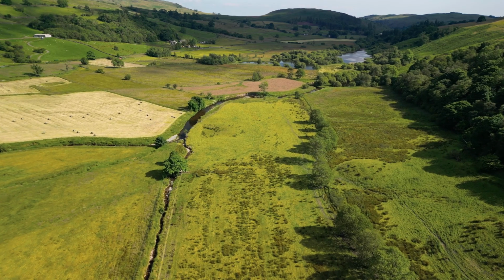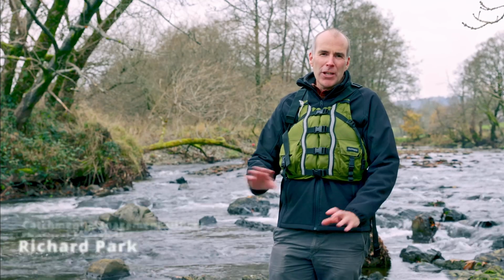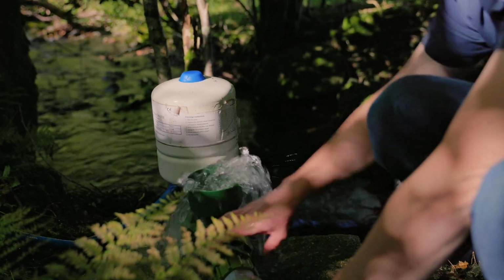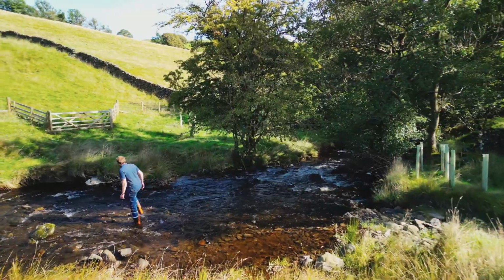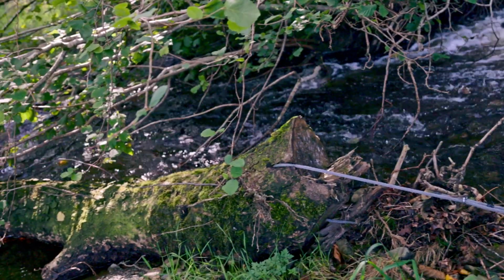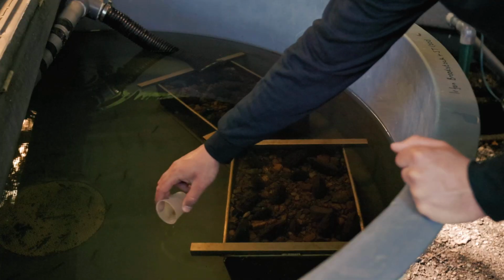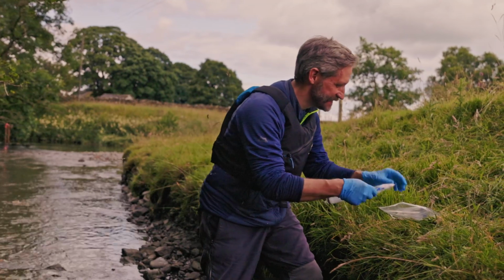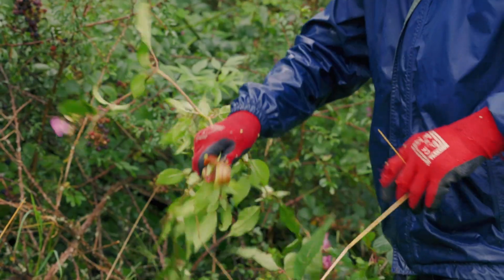LIFE R4ever Kent – a journey to Revive, Revitalise, Restore our River - a film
The LIFE R4ever Kent project has been quietly working away since late 2021 in beautiful South Cumbria. Natural England is leading in collaboration with Environment Agency, Freshwater Biological Association and South Cumbria Rivers Trust to Revive, Revitalise and Restore the River Kent and Tributaries SSSI and SAC, including a population reinforcement of the critically endangered Freshwater Pearl Mussel from less than 10 individuals to over 3000. Promoting a partnership approach at a landscape scale, the project is proud to announce the release of a short film hoping to capture the scale and breadth of works undertaken to date, and planned for the second half of the project. Like our mussel friends, we haven't been the loudest or flashiest of creatures, but hopefully we can interest you a little in what we do! Thanks to local videographer Mark Battista for the skillful capturing of the work we are doing.